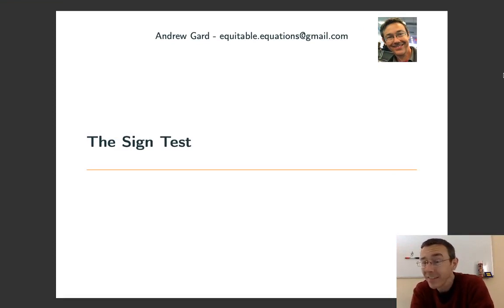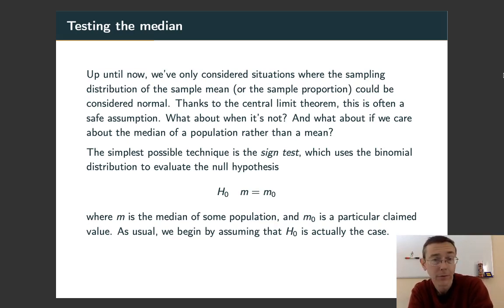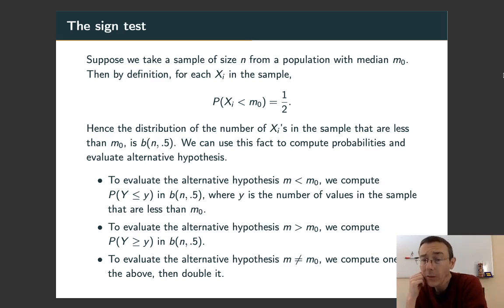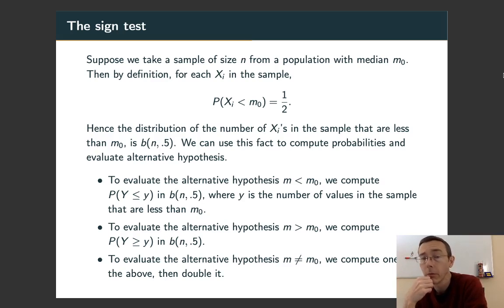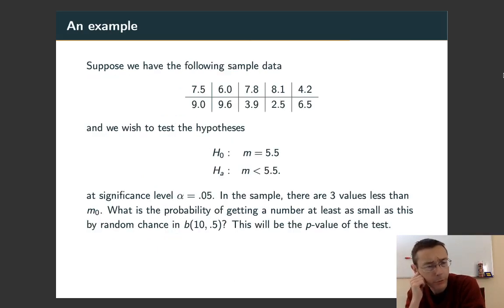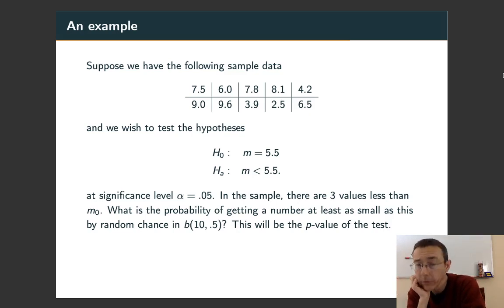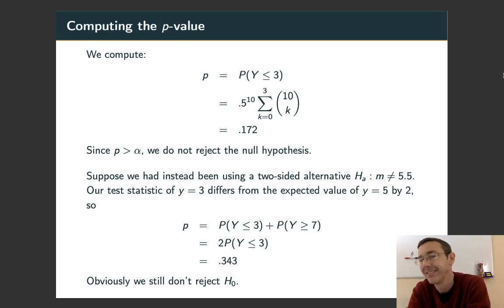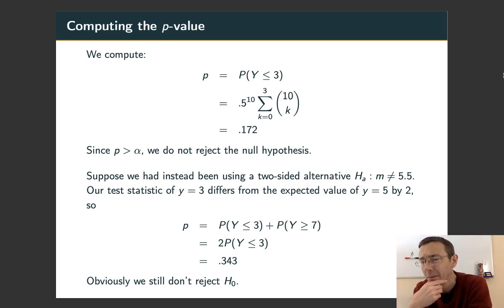The Sign Test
An introduction to the simplest non-parametric technique for statistical inference. The sign test considers the median of a data set, and makes no assumptions about the distribution from which the sample is drawn.